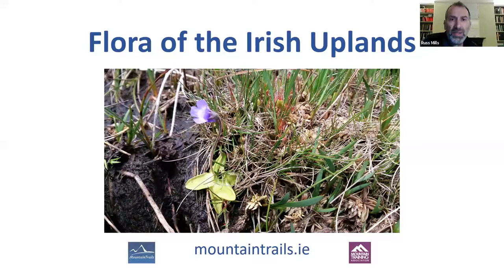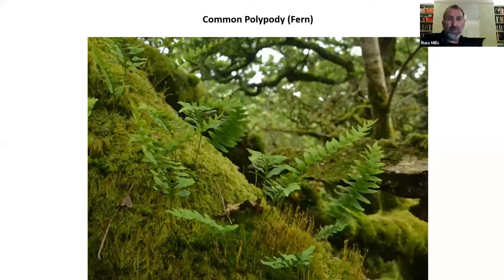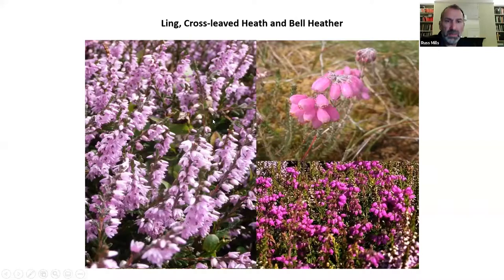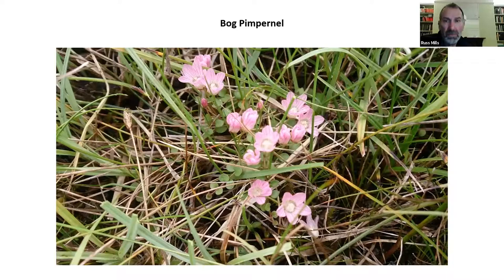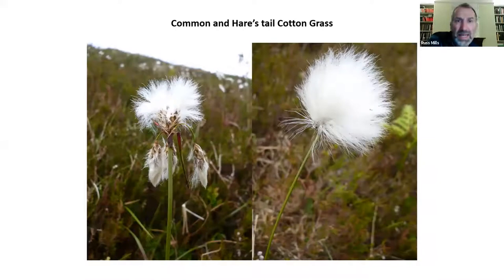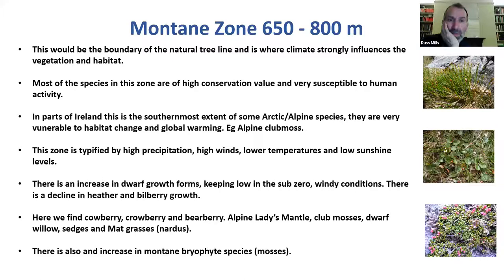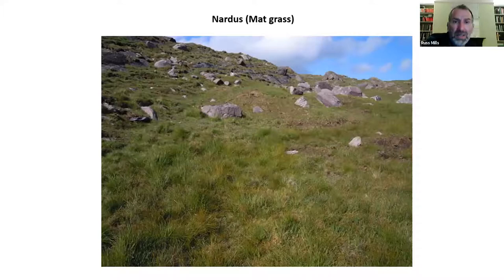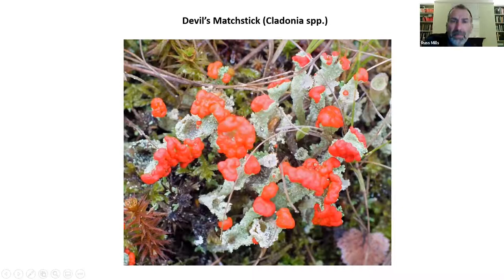Flora in the Irish Uplands